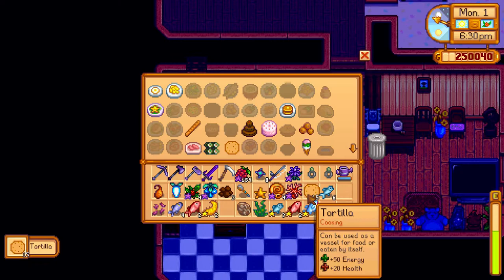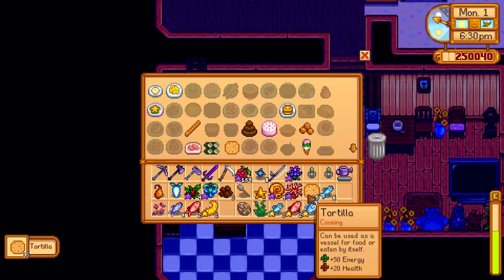How to get a Tortilla - Stardew Valley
You buy the recipe from the Saloon.  Then you grow corn and turn the corn into tortillas in your kitchen.